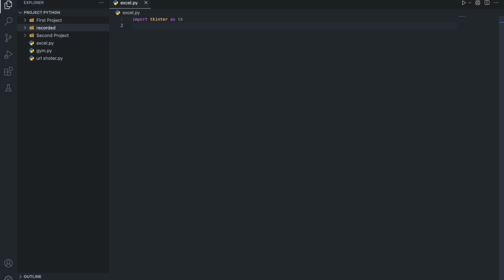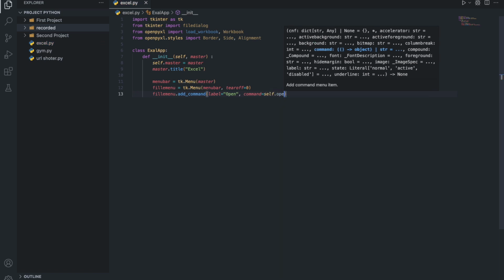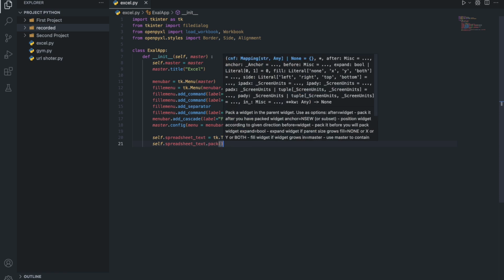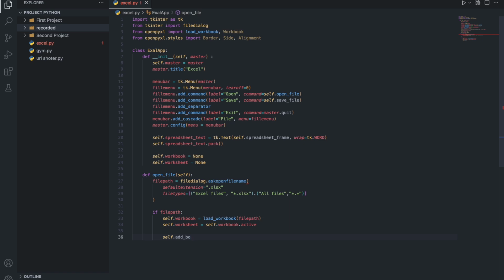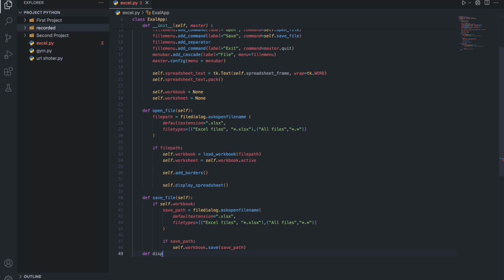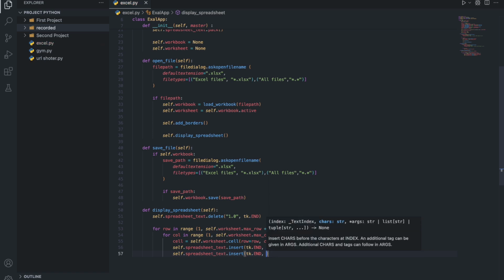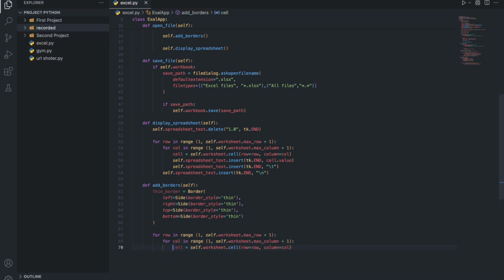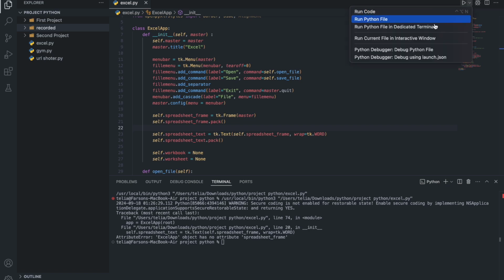How to create excel with python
Hi guys how are you in this video we create excel with python and also we create this project using two library (openpyxl and tkinter) and if you don;t have openpyxl you should install it with pip install openpyxl and also if you have any question ask it in comment and please like my video and subscribe my channel and share my video to you're friend thank you bye